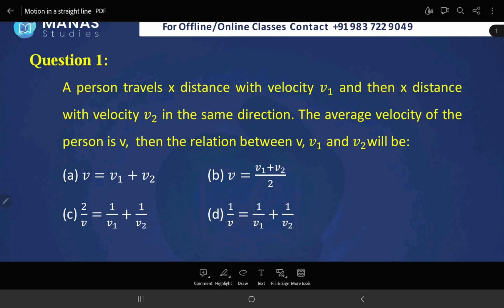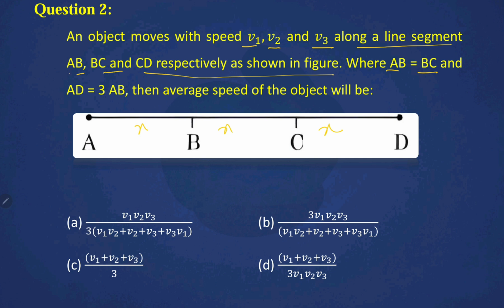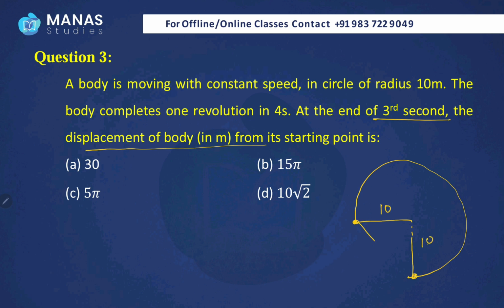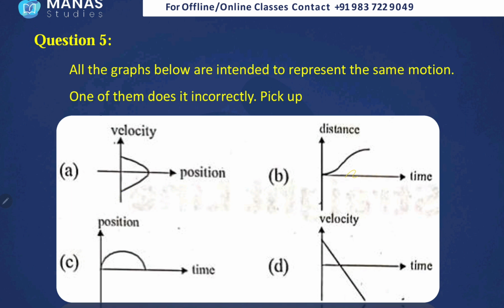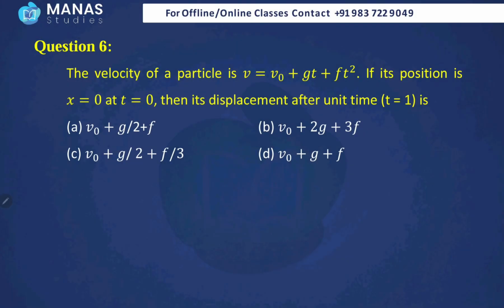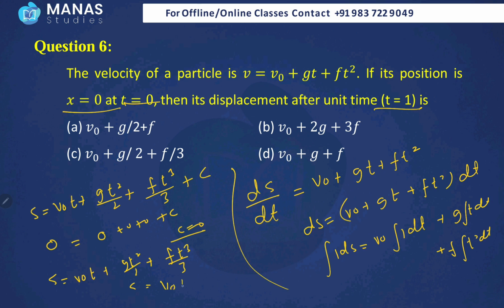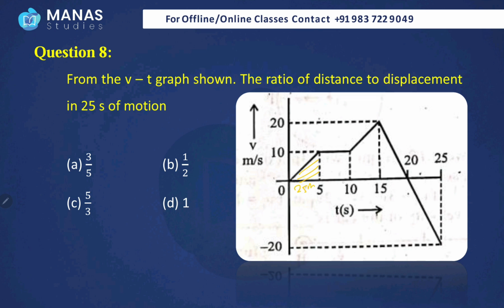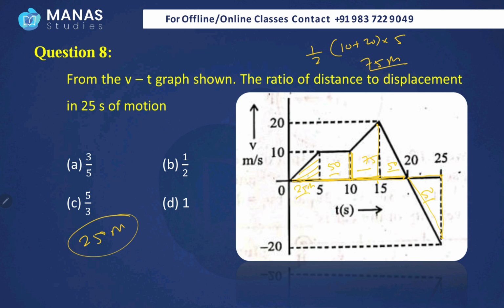Tough physics questions? Manas Sir breaks them down like a pro!